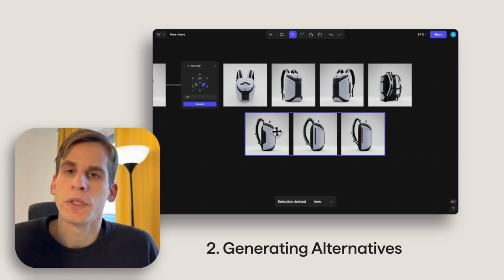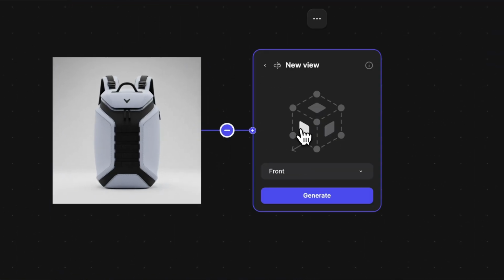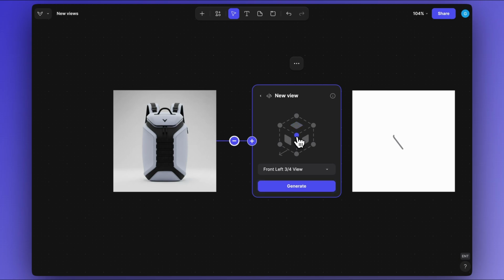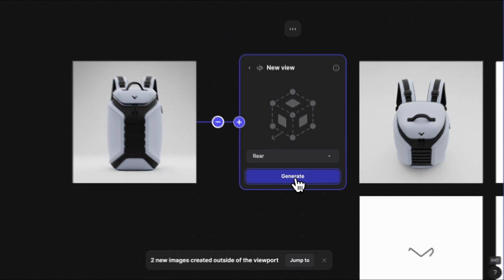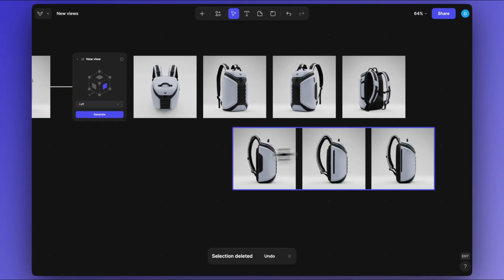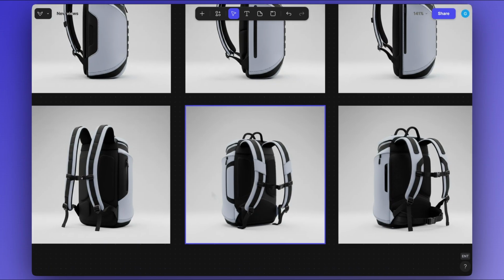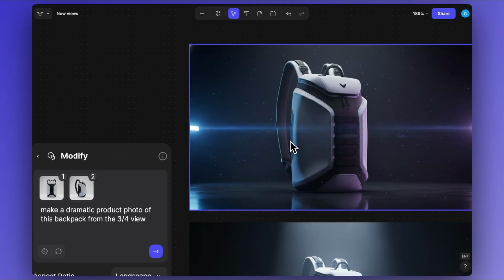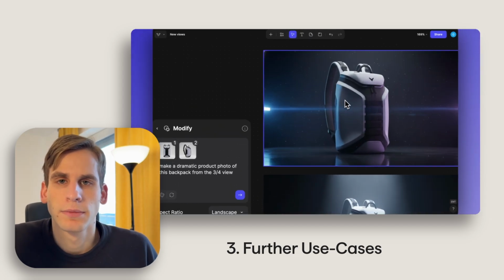10. New Views - Vizcom 101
New View: generate multiple design angles

Learn how to use Vizcom’s New View feature to generate multiple angles of your design without redrawing. This lesson helps you communicate intent, refine proportions, and maintain visual consistency across views so your design story is clear from every perspective.​